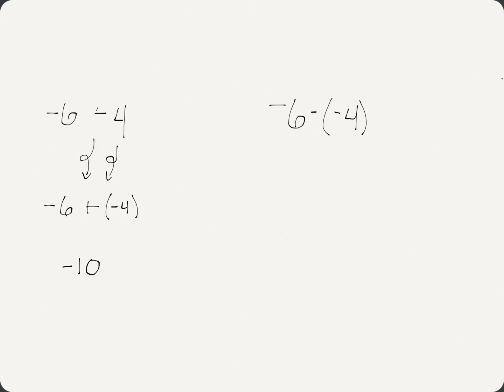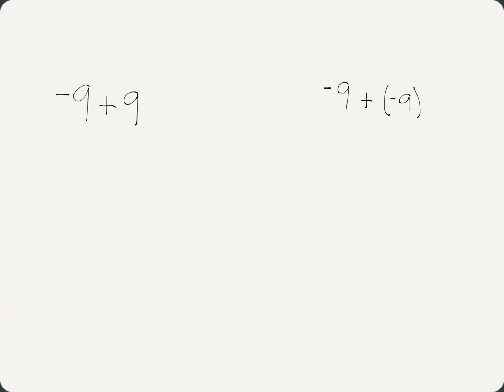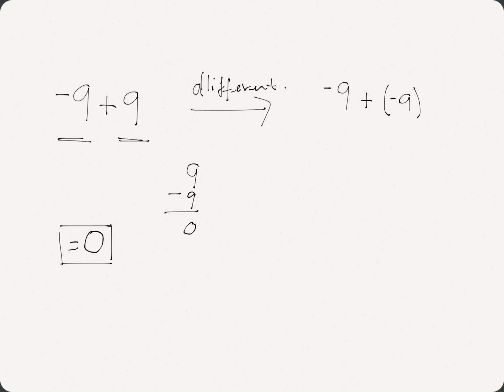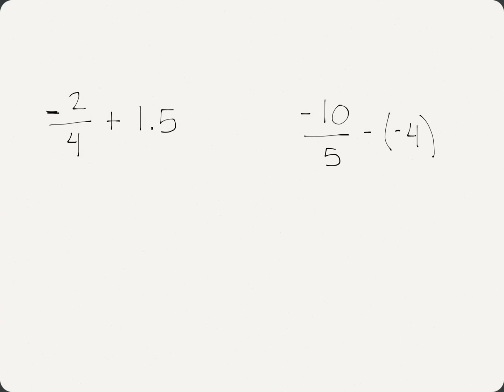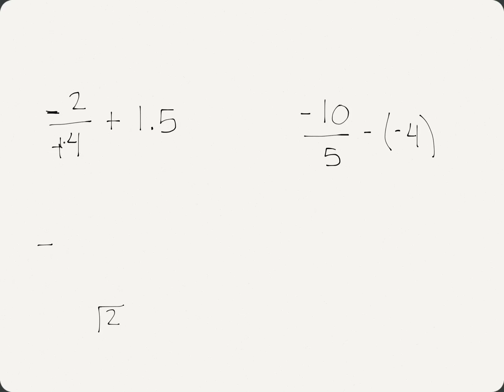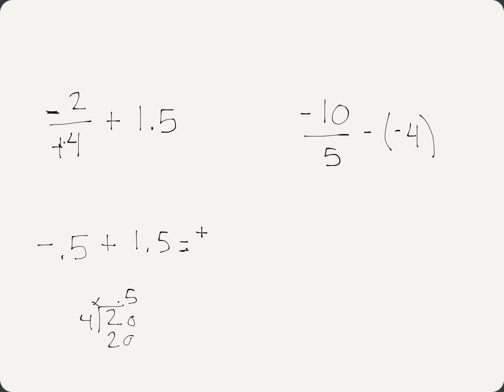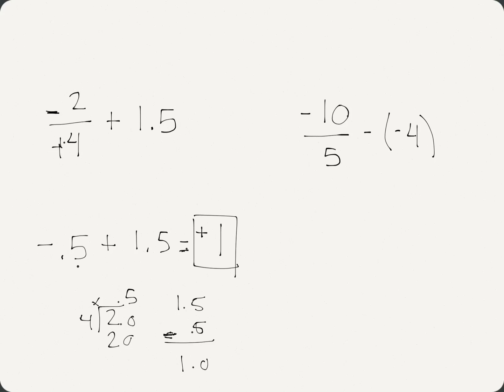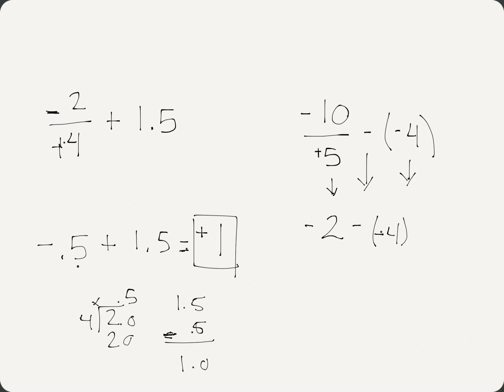Integer operation practice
Room133 integer operation practice